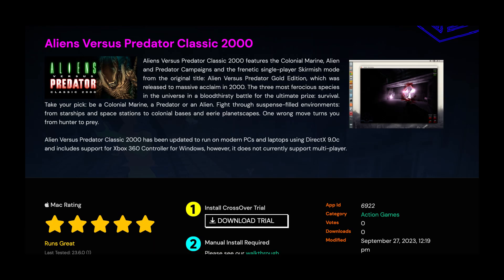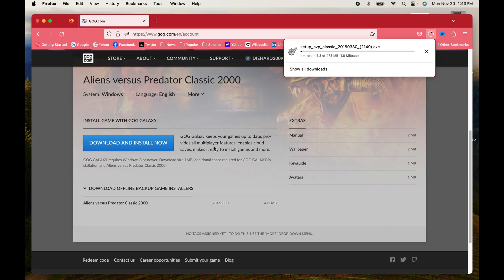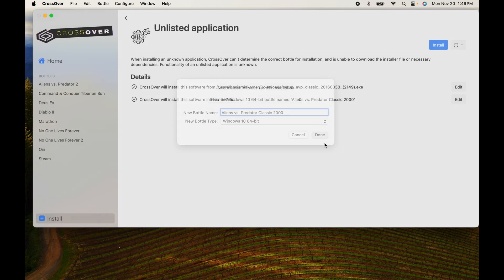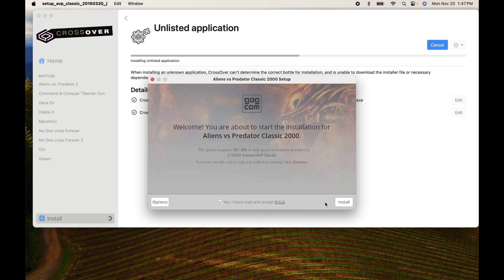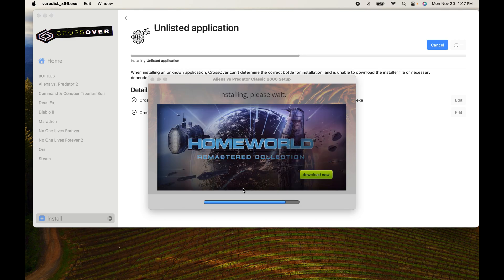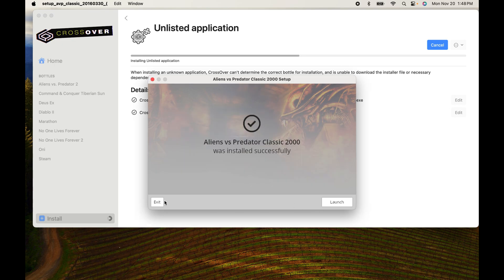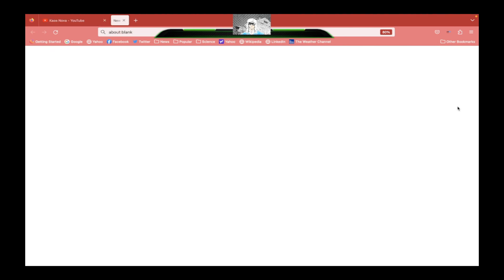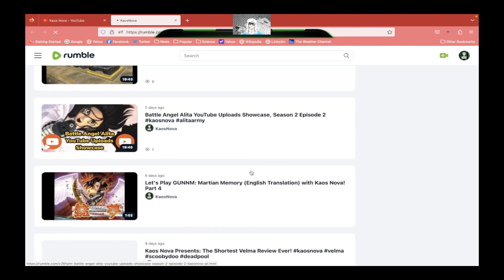Kaos Tutorials : Alien Versus Predator Classic on Modern Machines!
Hello everyone!  This is Kaos Nova and this is another episode of Kaos Tutorials.  In this episode, we will get Alien vs. Predator Classic from 1999 (Special Edition of the game in 2000) and get it running on modern Mac OS using @Codeweavers Crossover 23.6!  Want to see more Windows on Mac tricks and tips?

Chapters

00:00 Start
00:45 Introduction
01:33 Crossover
01:51 GOG.com download
02:37 Crossover Installation
04:40 Starting the game
08:55 Credits
10:45 The End

The following is a video of Kaos Nova AlitaArmy , if you enjoy the content, drop a like to appreciate and help others with similar interests in electronic and cyberpunk music videos find what they are looking for!

Consider Supporting Future Videos on this Channel

===Credits===

Digital Advertising Agency USA

Codeweavers Crossover

Alita Army Channels

Creek Indian

Matrix University Channels

Other Channels

Spare Keywords
Kaos Nova
Kaos Nova Store
Kaos
Radio Kaos
Alita
Battle Angel Alita
Alita Army
The AlitaArmy
Kaos Nova Channel
KranberriJam
The BS is Real